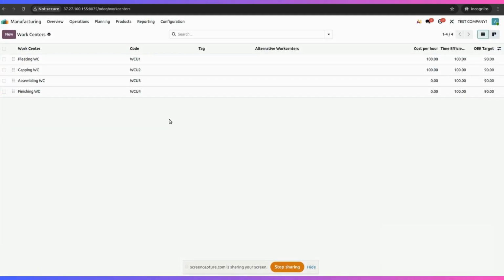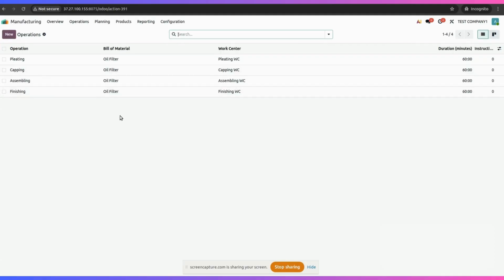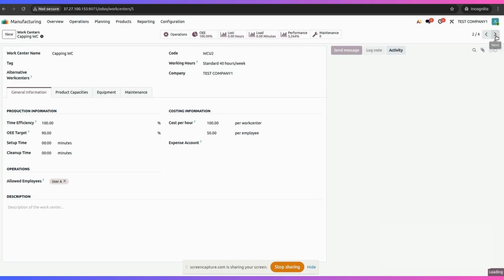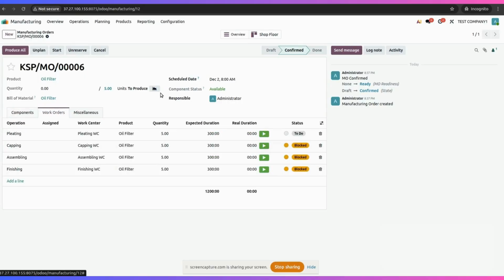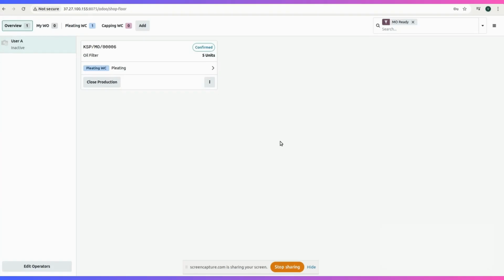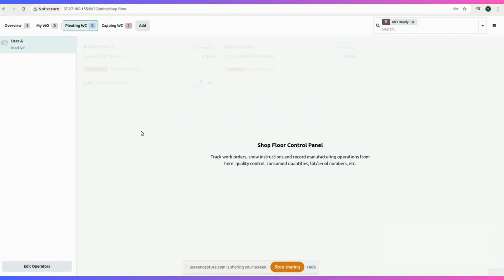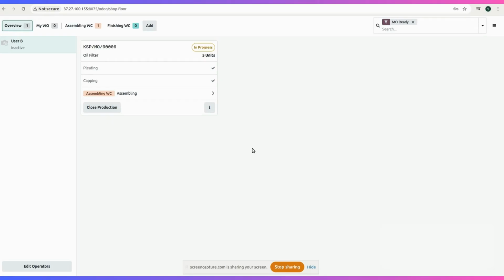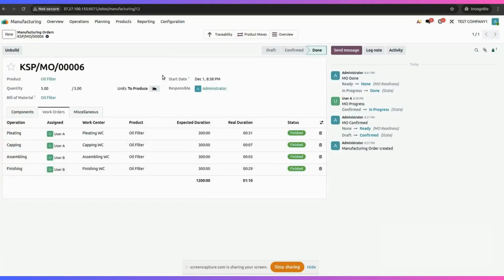Odoo Manufacturing Shopfloor : Create MOs, Configure Work Centers & Track Operators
😕Your shop floor is drowning in confusion.

𝗢𝗽𝗲𝗿𝗮𝘁𝗼𝗿𝘀 𝗱𝗼𝗻'𝘁 𝗸𝗻𝗼𝘄 𝘄𝗵𝗶𝗰𝗵 𝘄𝗼𝗿𝗸 𝗰𝗲𝗻𝘁𝗲𝗿𝘀 𝘁𝗵𝗲𝘆'𝗿𝗲 𝘀𝘂𝗽𝗽𝗼𝘀𝗲𝗱 𝘁𝗼 𝗮𝗰𝗰𝗲𝘀𝘀. 𝗠𝗮𝗻𝗮𝗴𝗲𝗿𝘀 𝗰𝗮𝗻'𝘁 𝘀𝗲𝗲 𝗿𝗲𝗮𝗹-𝘁𝗶𝗺𝗲 𝗽𝗿𝗼𝗴𝗿𝗲𝘀𝘀. 𝗤𝘂𝗮𝗹𝗶𝘁𝘆 𝗶𝘀𝘀𝘂𝗲𝘀 𝘀𝗹𝗶𝗽 𝘁𝗵𝗿𝗼𝘂𝗴𝗵 𝗯𝗲𝗰𝗮𝘂𝘀𝗲 𝘁𝗵𝗲𝗿𝗲'𝘀 𝗻𝗼 𝘃𝗶𝘀𝗶𝗯𝗶𝗹𝗶𝘁𝘆. 𝗔𝗻𝗱 𝘄𝗼𝗿𝗸𝗳𝗹𝗼𝘄𝘀 𝗴𝗲𝘁 𝗯𝗹𝗼𝗰𝗸𝗲𝗱 𝘄𝗶𝘁𝗵 𝗻𝗼 𝗰𝗹𝗲𝗮𝗿 𝘄𝗮𝘆 𝘁𝗼 𝘂𝗻𝗯𝗹𝗼𝗰𝗸 𝘁𝗵𝗲𝗺.

The result? Wasted time. Repeated mistakes. Frustrated teams.

Here's what most manufacturers don't realize :
You don't need a bigger team - you need smarter access control.

In our latest tutorial on Odoo's Shopfloor module we’re showing you exactly how to :

✅ Configure work center access so each operator sees only what they need
✅ Track real-time production—time spent, materials used, quality issues
✅ Block workflows instantly when problems arise (then unblock when resolved)
✅ Move seamlessly between production stages with full visibility
✅ Give different operators different permissions without chaos

Watch how a manufacturing order flows through multiple work centers, with each operator getting precise instructions and managers seeing the complete picture in real-time.

⭐⚙️Ready to transform your shop floor from chaotic to coordinated?